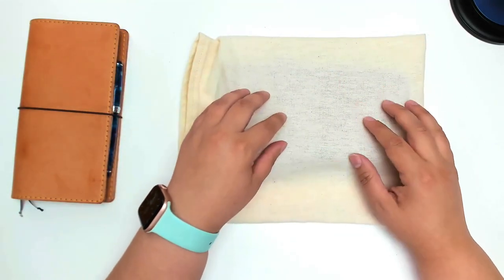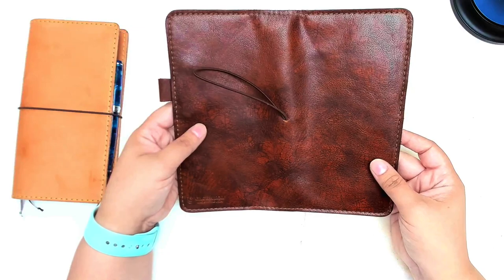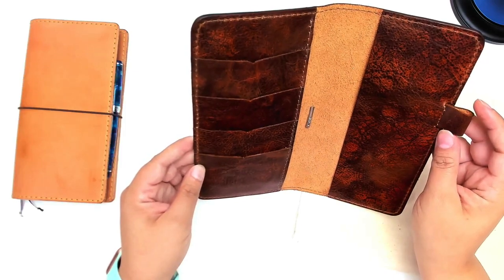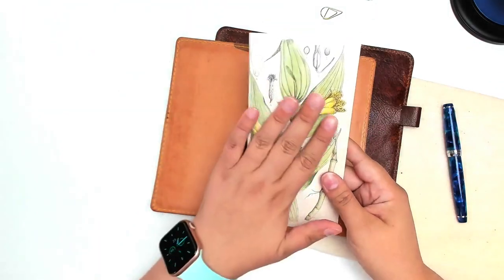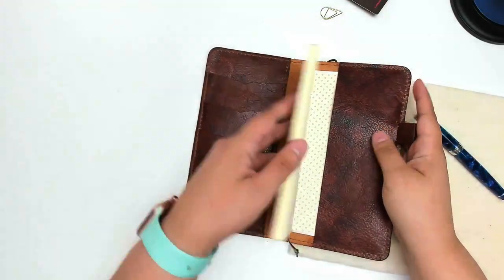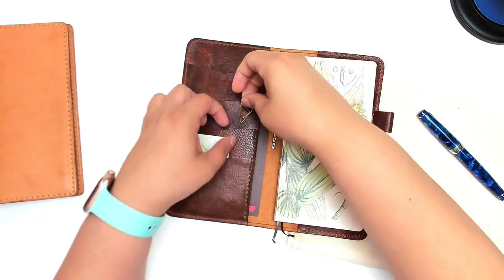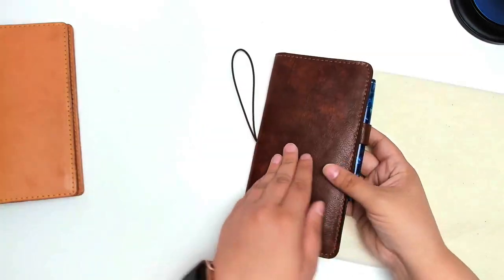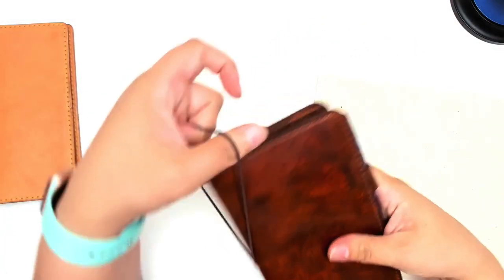CHIC SPARROW MORGAN WEEKS CASCADE REVIEW AND SET UP | Leather Planner Cover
Hey Friends! Today I wanted to share a short video where I give my thoughts on the new @ChicSparrow Morgan leather cover.